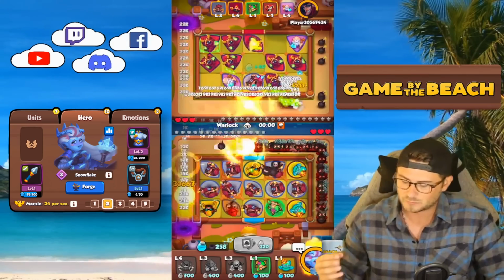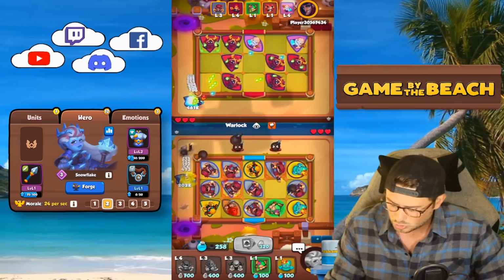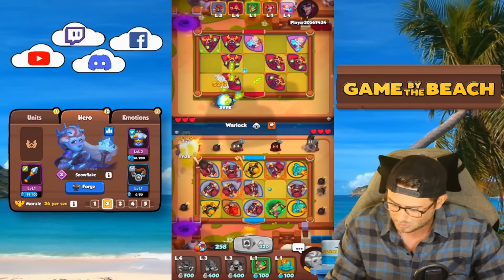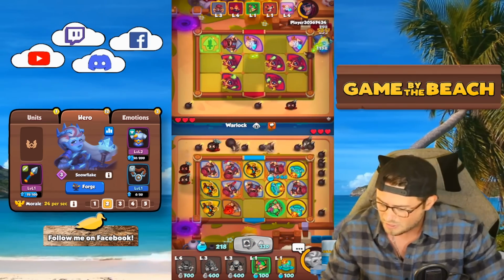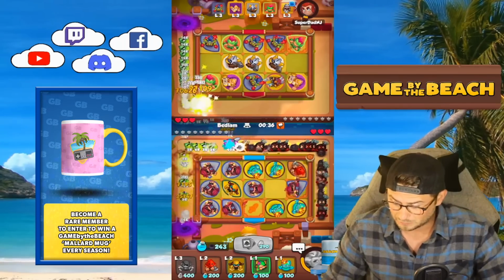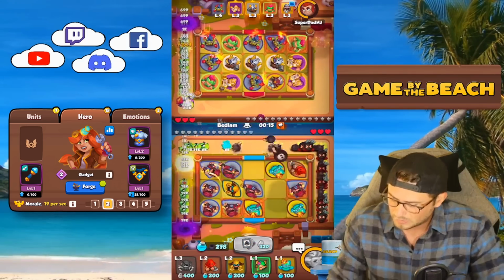*LOW LEVEL* CORSAIR KEEPS WINNING on PVP?!? In Rush Royale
How did we win these games??